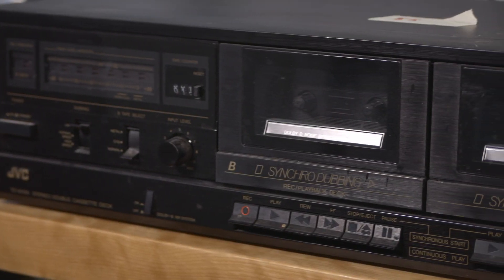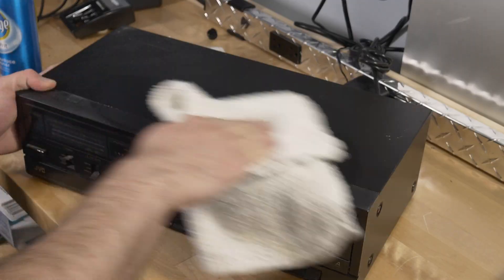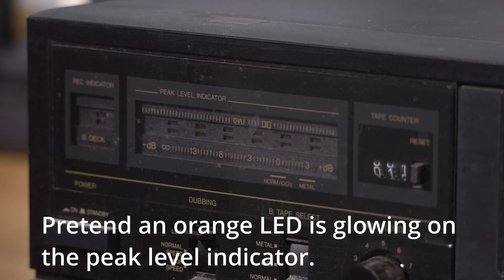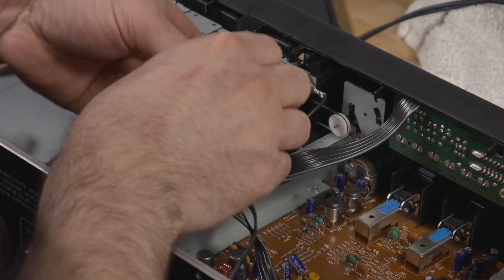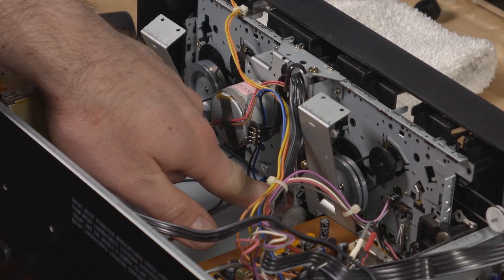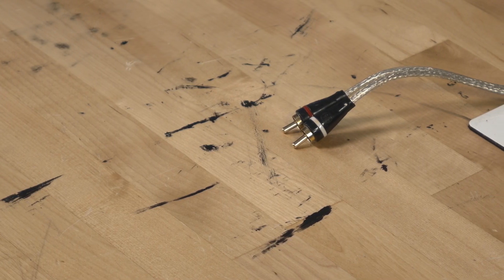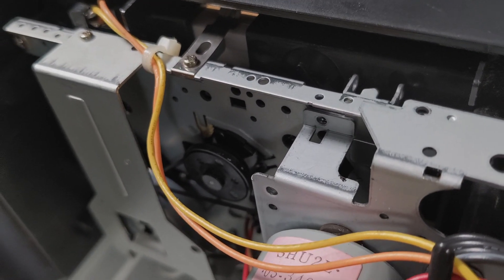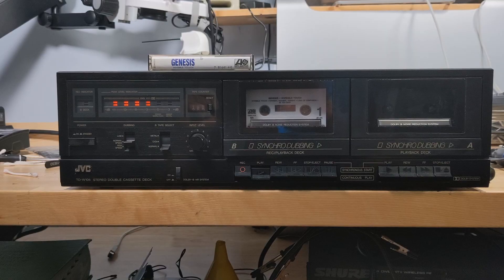It had to be belts...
Can Pio get this broken cassette deck he found at an antiques festival functioning again?